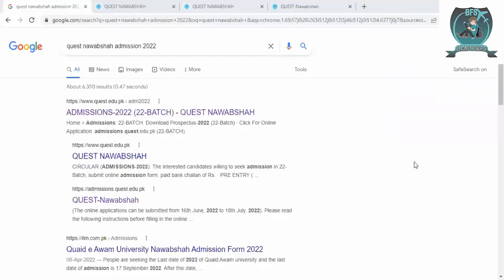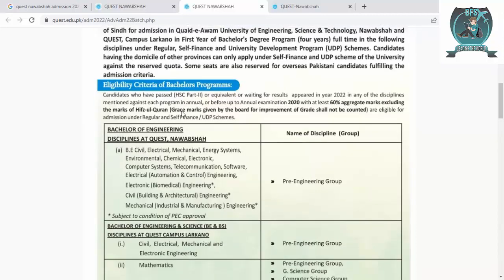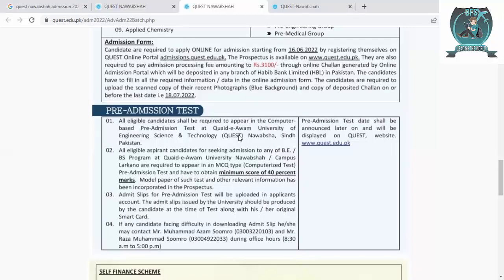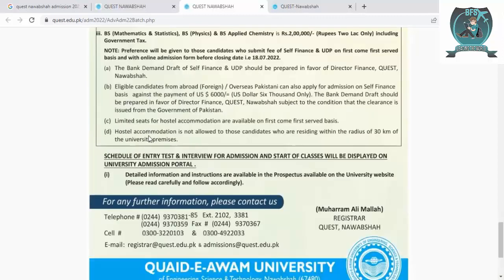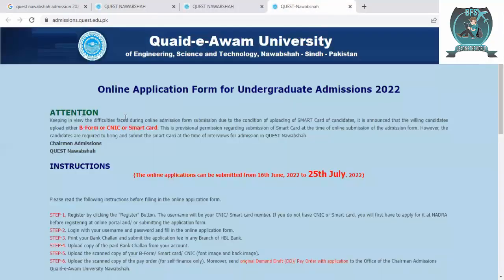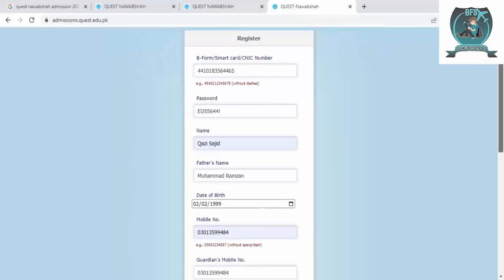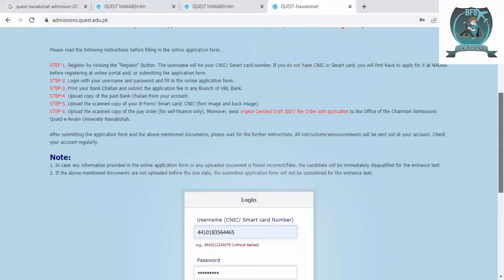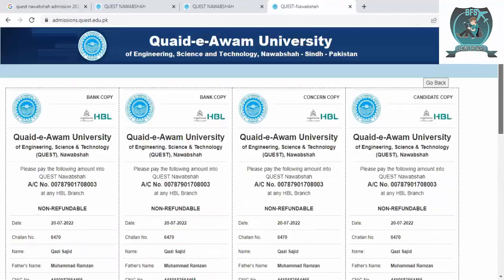How to Fill Quest Nawabshah Online Application/Admission Form Batch-22 | Quaid-e-awam University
quaid-e-awam
How To Fill Quest (Quaid Awam University of Engineering,Science & Technology Nawabshah) Admission Form 2022
-Before filling form you have to Read Candidate General instruction
 -Documents Required for Quest Entry Test
-programs( B.E& B.S )
Schemes(Regular,Selfinance&UDP)